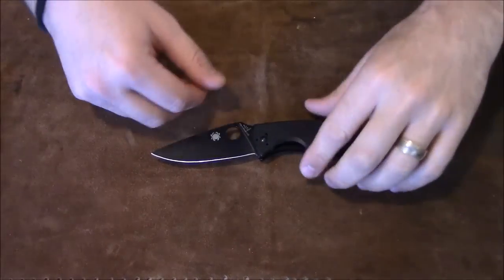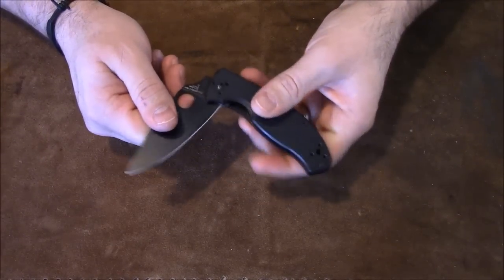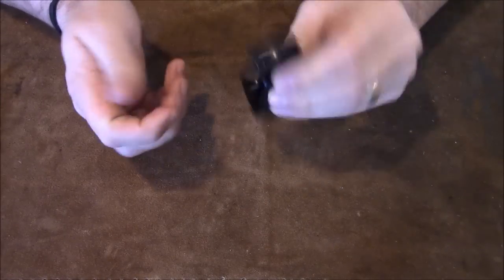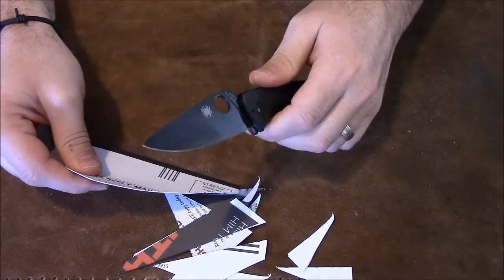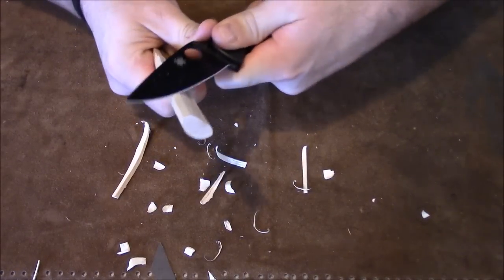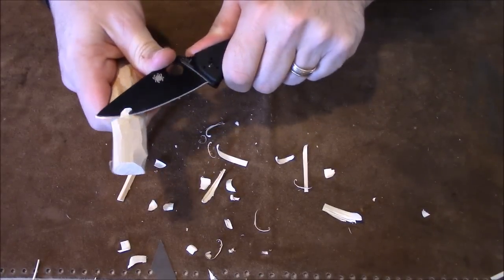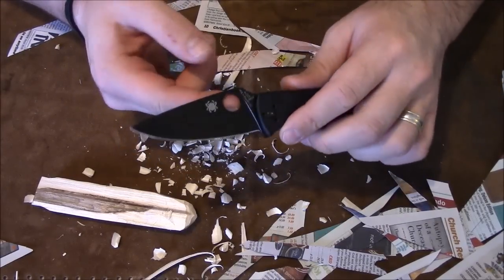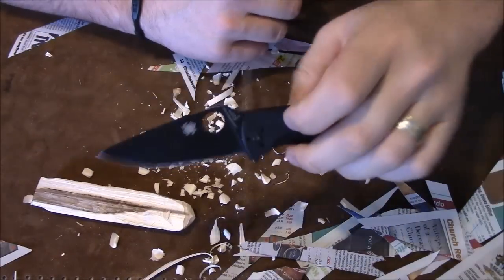Spyderco Tenacious Review: I wanted to hate it, but...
Spyderco Tenacious review, and cutting test. I whittle a BUNCH of hard, dry maple and see how the 8cr13Mov holds an edge. I think spyderco's are ugly, but it cuts well and is put together well, and is a great value. I wanted to hate it, but I can't...